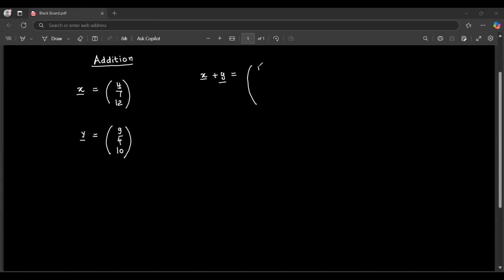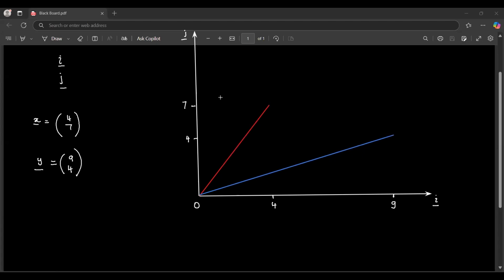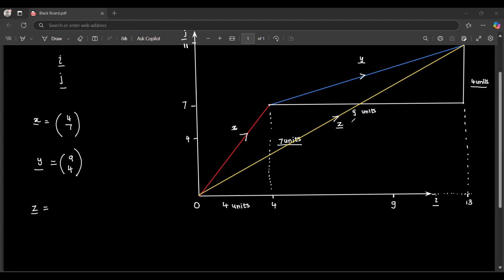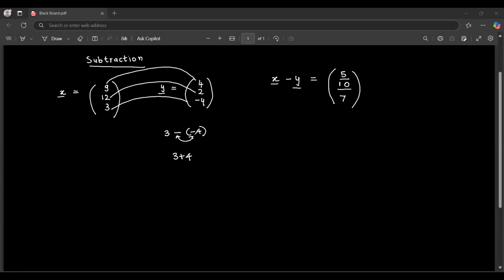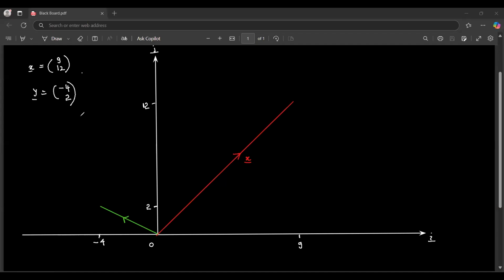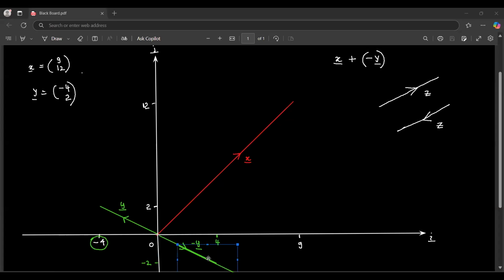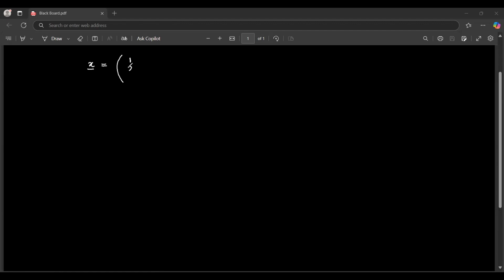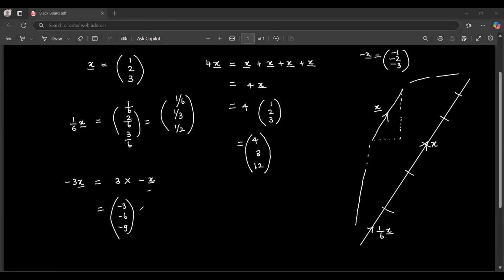Vector Addition, Subtraction, and Scalar Multiplication | Vectors Series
Welcome to the second video in our Vectors Series! 🌟

In this video, we dive deeper into the world of vectors by exploring vector addition, subtraction, and scalar multiplication. These operations are fundamental to understanding how vectors interact and transform in both 2D and 3D spaces. Whether you're a beginner or looking to strengthen your skills, this video will guide you through these essential concepts with clear explanations and practical examples.

📌 What You’ll Learn:

Vector Addition: Learn how to add vectors and visualize the process.

Vector Subtraction: Understand how to subtract vectors and interpret the results.

Scalar Multiplication: Discover how scaling affects vectors.

Visual Representations: Graphical interpretations of vector operations.

Examples: Step-by-step solutions to reinforce your understanding.

📌 Timestamps:
0:00 – Channel Intro
0:19 – Vector Addition
1:41 – Visual Representation of Vector Addition
5:18 – Example
6:20 – Vector Subtraction
7:22 – Visual Interpretation of Vector Subtraction
12:38 – Scalar Multiplication
15:38 – Channel Outro

Mastering vector operations is crucial for solving problems in mathematics, physics, engineering, and computer graphics. This video simplifies these concepts with clear explanations and visual aids, making it perfect for learners at all levels.

Music from Uppbeat (free for Creators!)
Song: Shake That
Artist: Fass